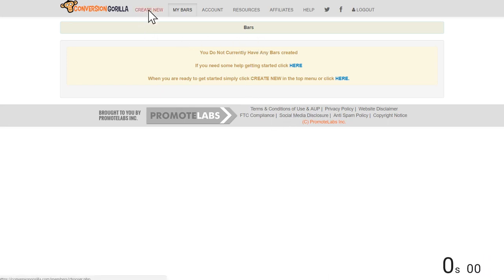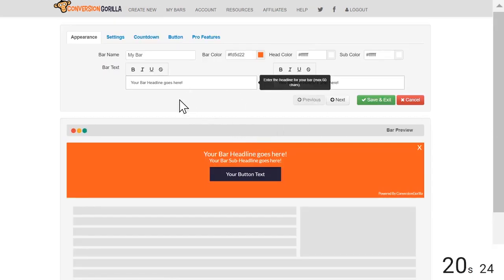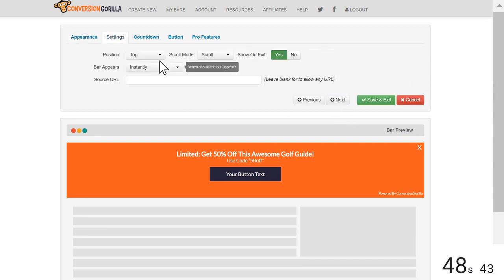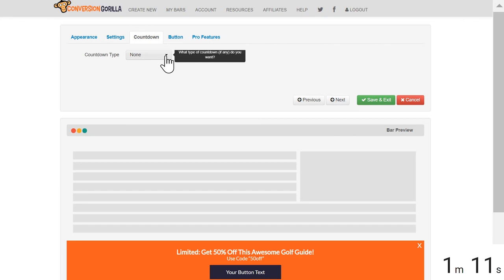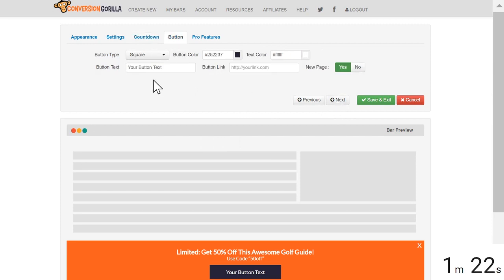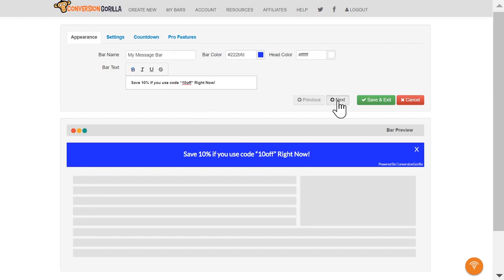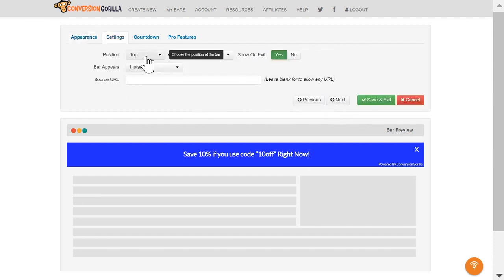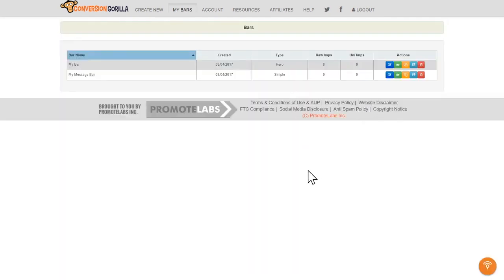Conversion Gorilla V2 | 2023 | Review & Demo | 🥶 $2000+ Bonuses 🥶 | is Conversion Gorilla V2 Work?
We've had a few questions come in about the ConversionGorilla V2 Lifetime offer, so here's a collection of the most Frequently Asked Questions:

Q: How Many Sites Can I Put Conversion Gorilla On?

A: There are ZERO limitations, you can use Conversion Gorilla on an unlimited number of your personal sites.

Each individual bar can be placed on multiple sites/pages at the same time.

Q: Do You Offer Any Guarantees?

A: Of course – if you’re not happy with Conversion Gorilla, we don’t want your money. You get 30 days to try out the platform.

If you’re not satisfied, just let us know and we’ll send you a refund.

Q: What's With This Crazy Low Price?

A: You're clearly someone with their finger on the pulse because you've found us at exactly the right time!

Right now we're rapidly growing our user base - And we've put together a great value deal to welcome folks onboard.

As a result you get to join us today with a deeply discounted account.

Just don't wait too long this deal is gone very soon

Q: Can I Use Bars To Collect Emails?

A: Yes You Can! It's not a standard feature but we do offer an 'add-on' that turns regular bars into powerful 2-step lead capture bars - They work great.

Make sure to check out the offer once you've picked up Conversion Gorilla

Q: How Many Active Bars Can I Create?

A: You can create up to 10 bars in your account that will be active at any one time. This includes ANY combination of attention bars and traffic bars.

If you need more, we have an easy upgrade option to go 'Unlimited' during your account creation process.

Q: Do You Offer Any Help or Support?

A: Yes we do! Our friendly support team will be happy to help you via our support desk or email anytime you need to get in touch.

We also have detailed, product and set up Q&A area with training you can refer to at anytime.

Q: How do I get the bars working on my site(s)?

A: You simply copy a little code snippet that you get from your Conversion Gorilla dashboard and paste it into the webpage's code.

We also recommend a FREE WordPress plugin you can use on your blog that can add the snippet to multiple pages, posts, categories and more all at the same time.

Q: Can I use bars for social media campaigns?

A: Yes You Can! Like email collecting bars, social media bars to collect likes, follows, shares and even click to call via Skype are available via a low cost 'add-on' option you'll see once you've picked up Conversion Gorilla from this page.